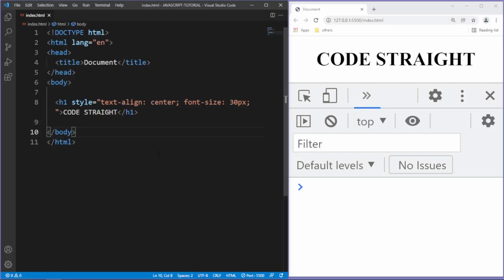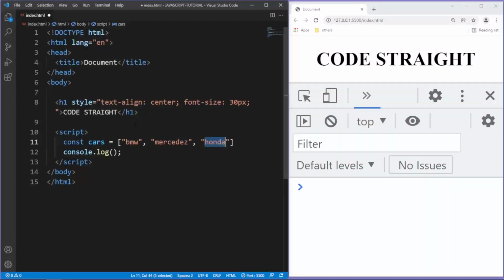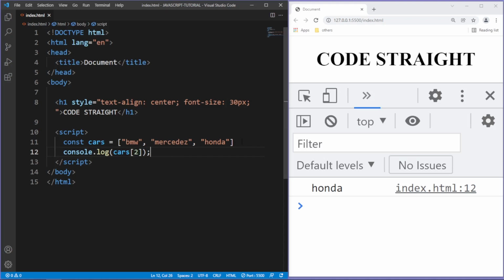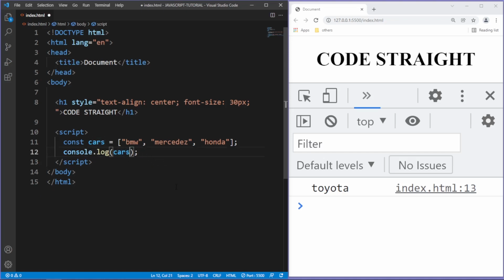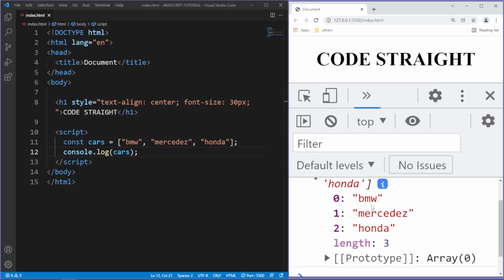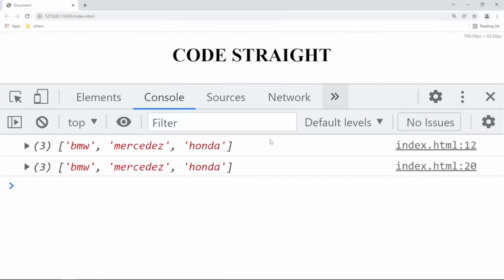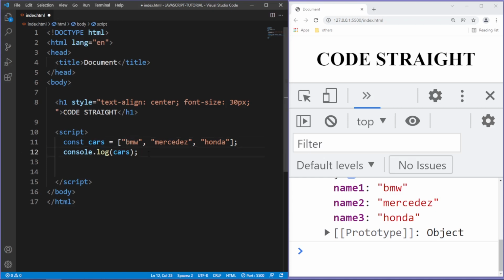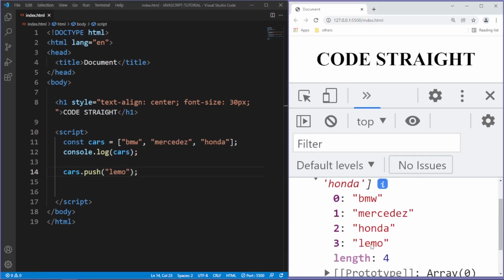JAVASCRIPT TUTORIAL FOR BEGINNERS | FAST LEARNING | PART - 16 | ARRAYS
IN THIS VIDEO YOU CAN LEARN ABOUT JAVASCRIPT - ARRAYS. AN ARRAY IS A SPECIAL VARIABLE, WHICH CAN HOLD MORE THAN ONE VALUE.